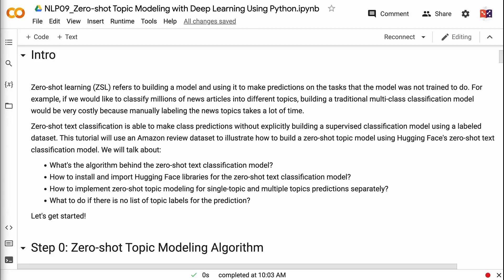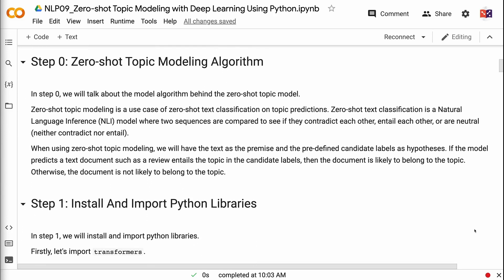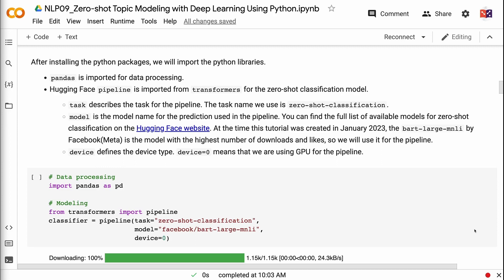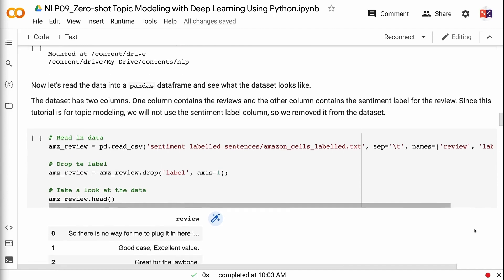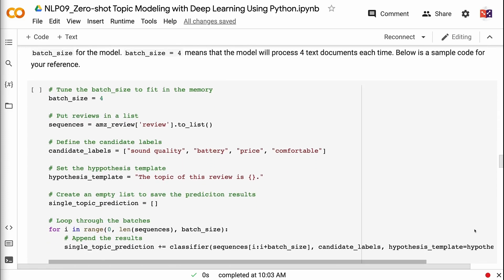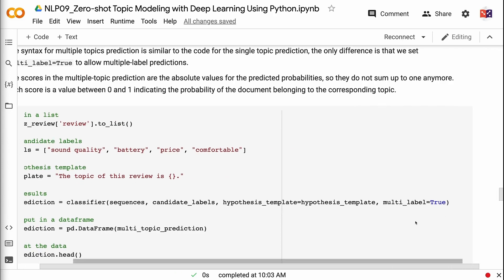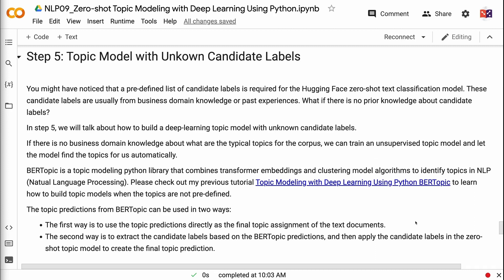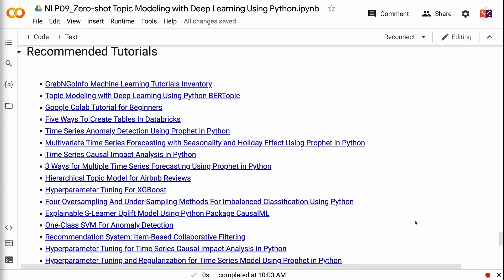Zero-shot Topic Modeling with Deep Learning Using Python | Machine Learning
Zero-shot learning (ZSL) refers to building a model and using it to make predictions on the tasks that the model was not trained to do. For example, if we would like to classify millions of news articles into different topics, building a traditional multi-class classification model would be very costly because manually labeling the news topics takes a lot of time.

Zero-shot text classification is able to make class predictions without explicitly building a supervised classification model using a labeled dataset. This tutorial will use an Amazon review dataset to illustrate how to build a zero-shot topic model using Hugging Face's zero-shot text classification model. We will talk about:

👉 What's the algorithm behind the zero-shot text classification model?
👉 How to install and import Hugging Face libraries for the zero-shot text classification model?
👉 How to implement zero-shot topic modeling for single-topic and multiple topics predictions separately?
👉 What to do if there is no list of topic labels for the prediction?

⏰ Timecodes ⏰
0:00 - Intro
0:54 - Step 0: Zero-shot Topic Modeling Algorithm
1:30 - Step 1: Install and Import Libraries
2:16 - Step 2: Download And Read Data
3:39 - Step 3: Zero-shot Topic Prediction of a Single Topic
5:12 - Step 4: Zero-shot Topic Prediction of Multiple Topics
6:32 - Step 5: Topic Model with Unkown Candidate Labels

1. Google Colab Tutorial for Beginners
2. Topic Modeling with Deep Learning Using Python BERTopic